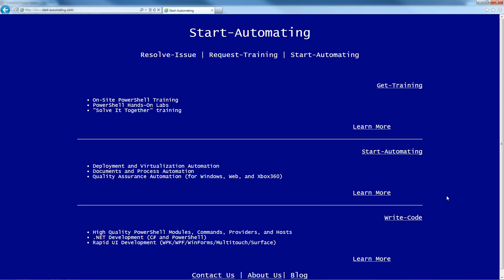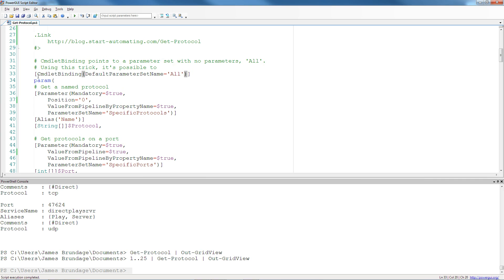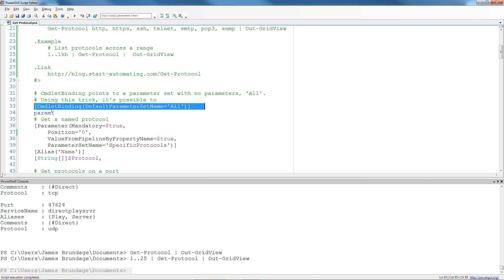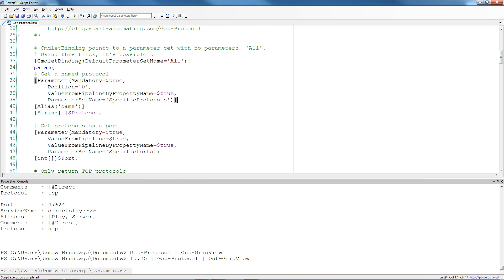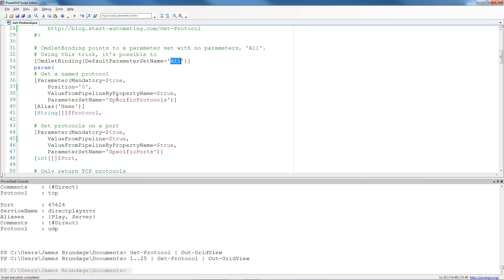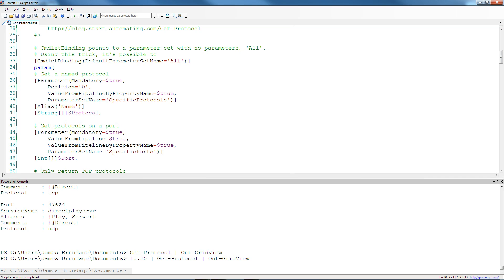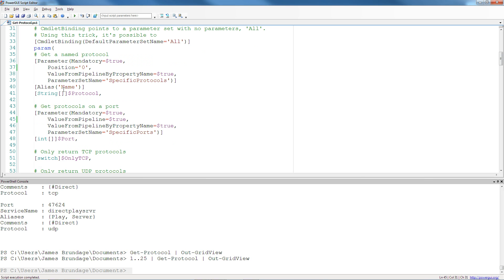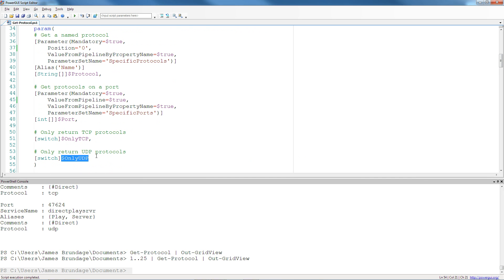Writing PowerShell Functions - Get-Protocol Part 3 - Multiple Parameter Sets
This video shows how to handle writing functions that have multiple parameter sets.